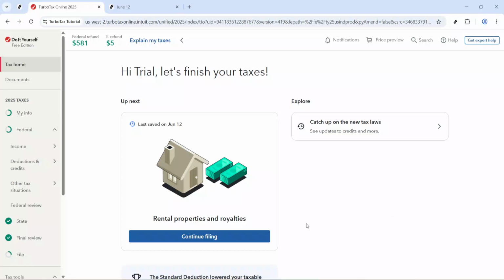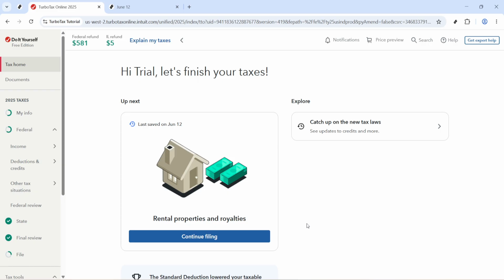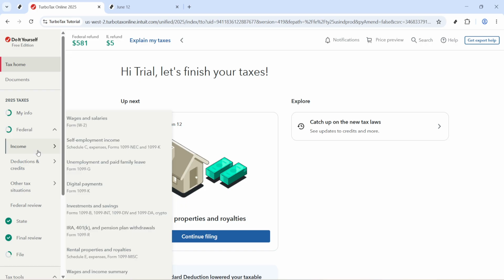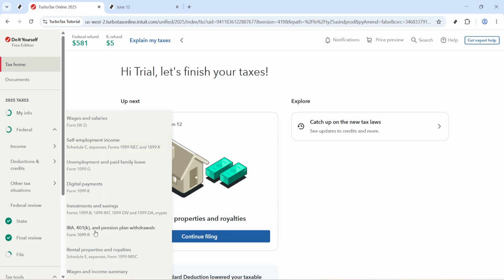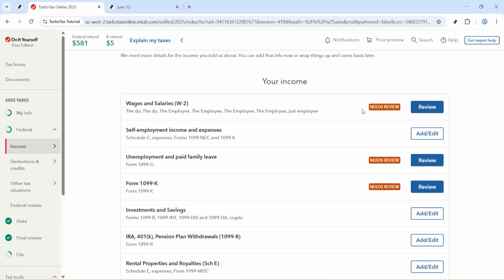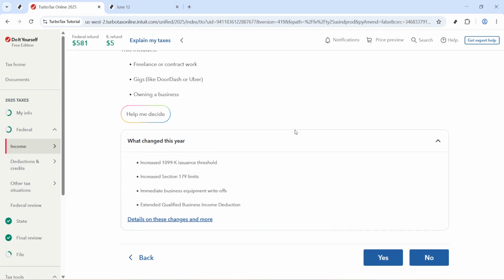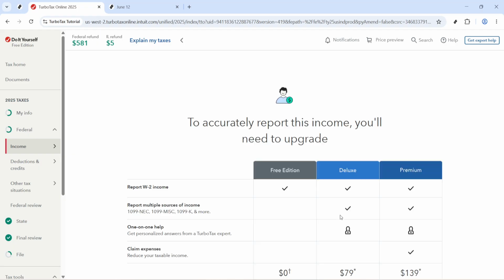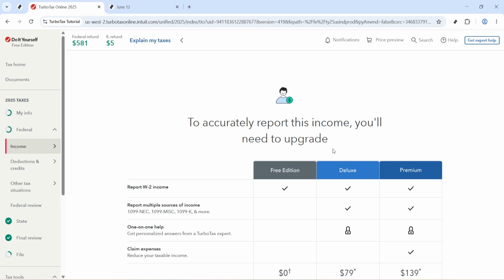How to file a Schedule C in TurboTax (Step By Step 2026)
How to file a Schedule C in TurboTax